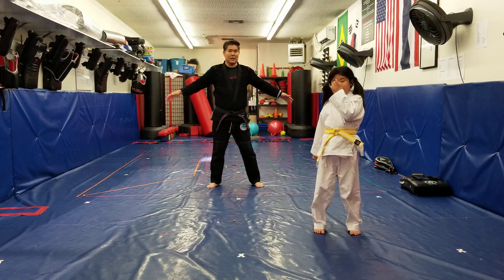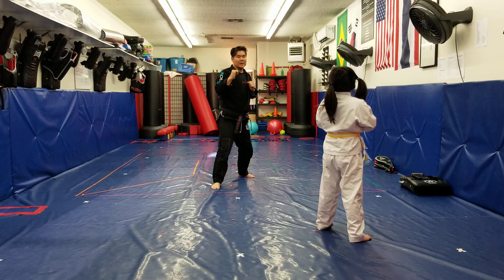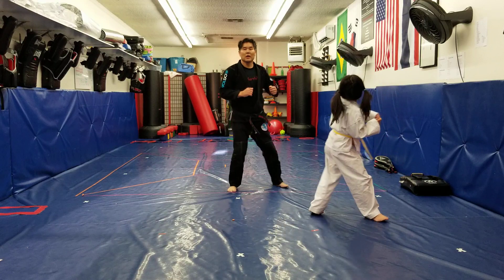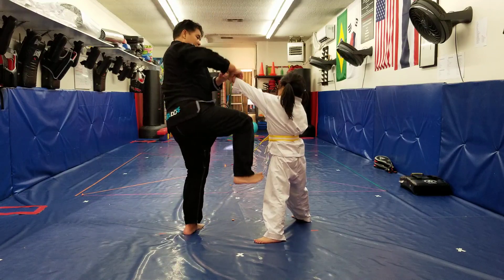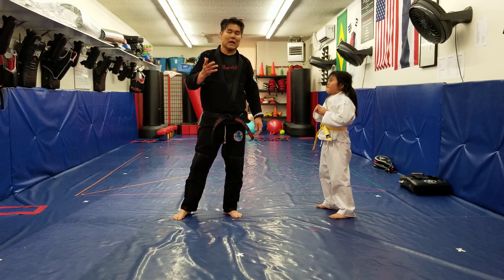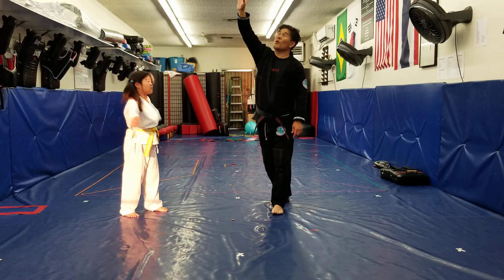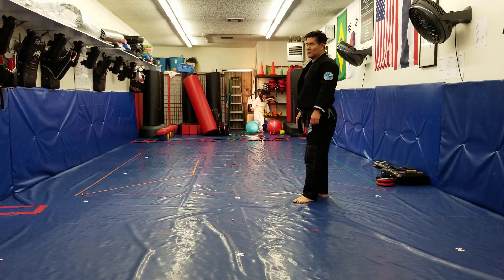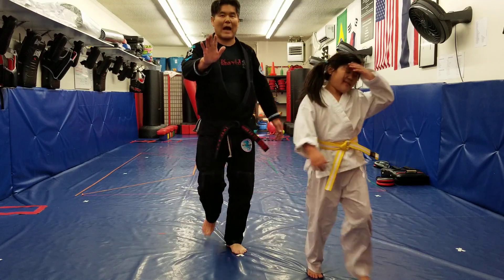Hapkido w/ Master Lee ep. 7